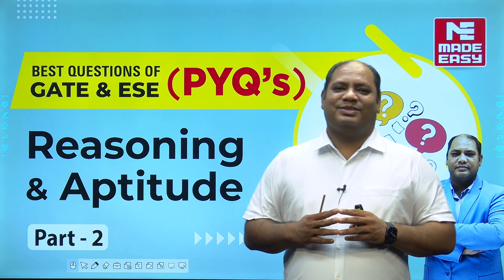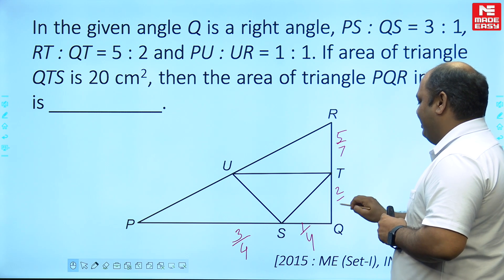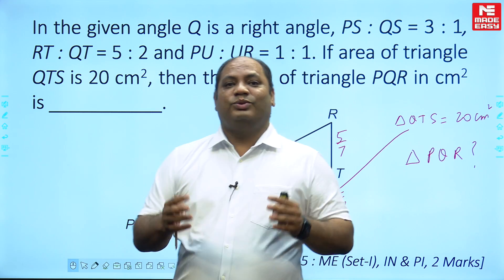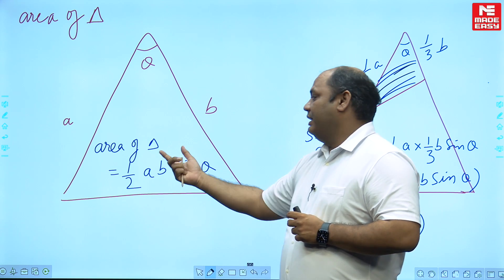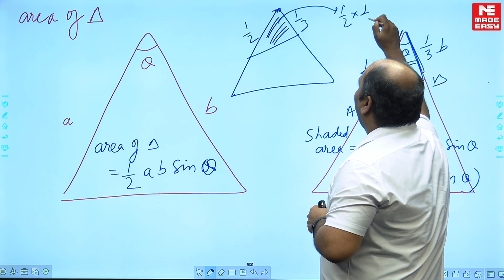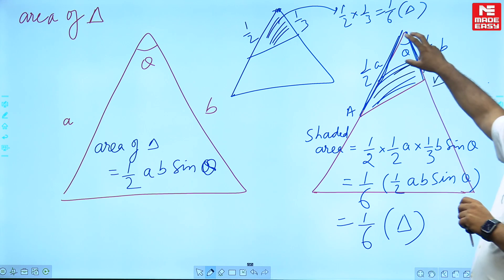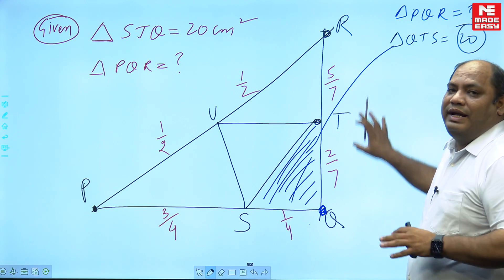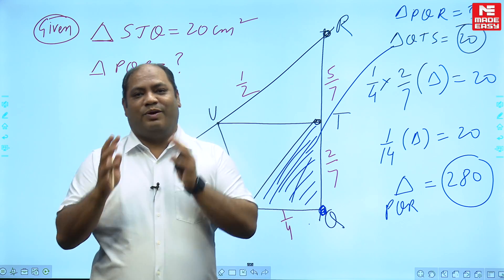Most Imp. Previous Year Questions|GATE & ESE|Reasoning & Aptitude|Part-2|Puneet Singh Sir| MADE EASY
Aptitude and Reasoning form a major part of all major exams like GATE, ESE, State Exams, and other competitive examinations. The weightage of this portion is enough to turn the tables around and we can consider it one of the most scoring sections in the competitive exams.

At one time or another, we have already learned these things and they are somewhere in the back of our minds. However, we just need to refresh these basic concepts.

To help the aspirants brush up on the concepts and make them fresh in their minds again MADE EASY (India’s Best Institute for ESE, GATE, and PSU’s) with the help of its most renowned and experienced faculty Puneet Singh Sir has started an initiative i.e. Series of Reasoning and Aptitude Videos which will cover past 10 years of Previous Year Questions from various subjects to help the aspirants understand the concepts and prepare for the competitive exams.

In today's video, we will be covering some Best Questions of GATE & ESE from previous year's papers.